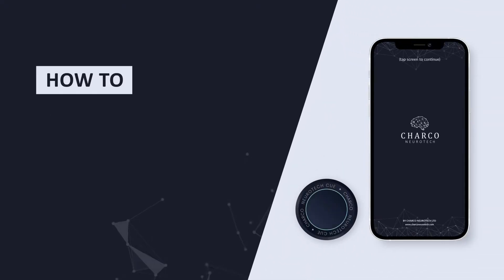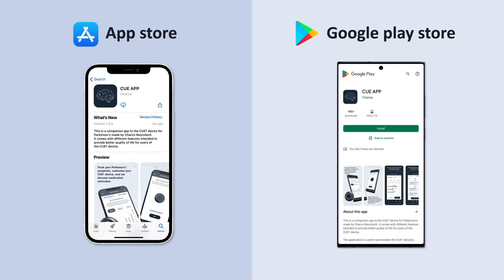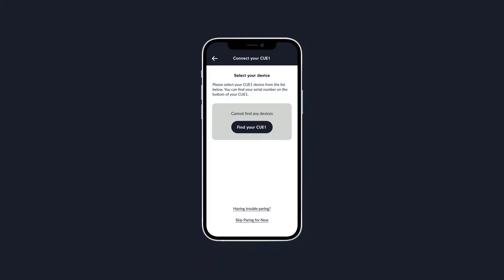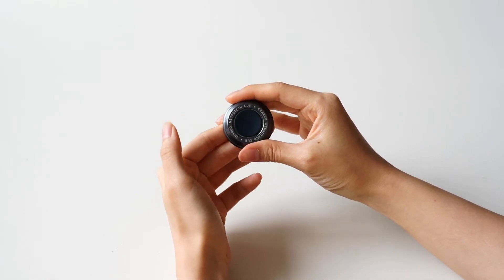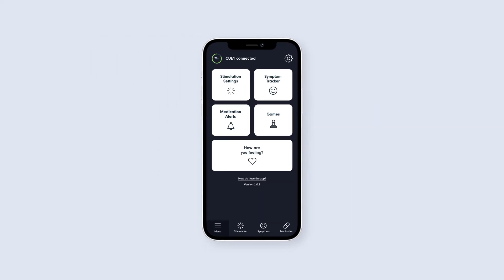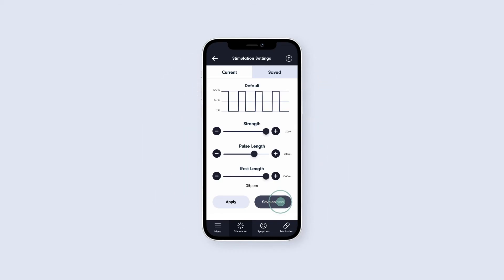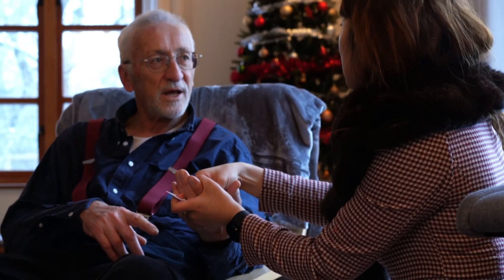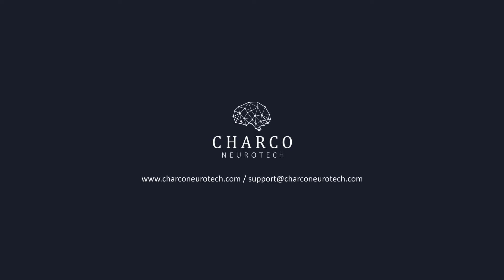How to connect your CUE1 to the CUE App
In this video we show you how to install the CUE app, go through the set up steps and connect to your CUE1 via Bluetooth. We also go through how to change the stimulation settings to suit you. Full detailed instructions are found in the instruction manual included with your CUE1.

00:00 Introduction
00:20 Using the CUE1 with the CUE app
00:44 How to connect your CUE1 to the app
02:33 How to make sure the CUE1 is advertising the Bluetooth
02:58 How to re-connect the CUE1 to the app
03:25 Start altering the stimulation settings
03:45 How to adjust your stimulation settings
04:17 How to save your stimulation settings
04:32 How to view your previously saved presets in the stimulation settings
04:44 Stimulation settings with the CUE1
05:22 The other features of the app
05:33 Outro

Animation: Dahee Han
Narration: Alex D-P